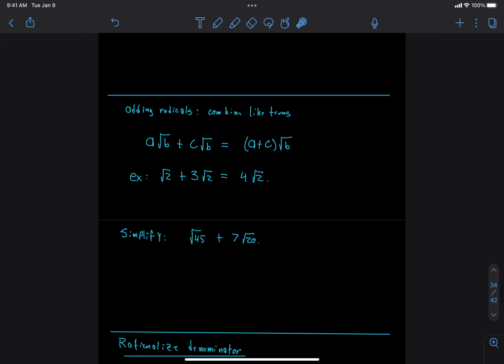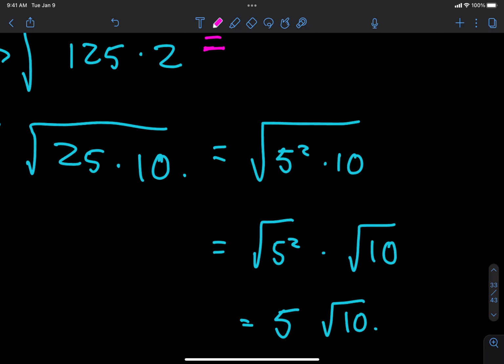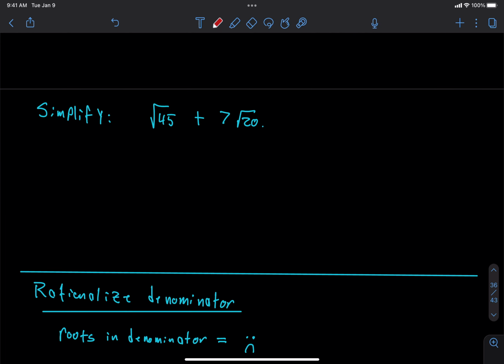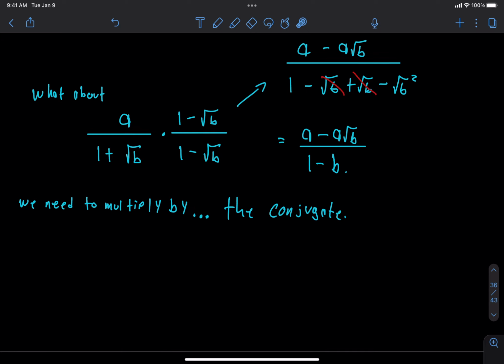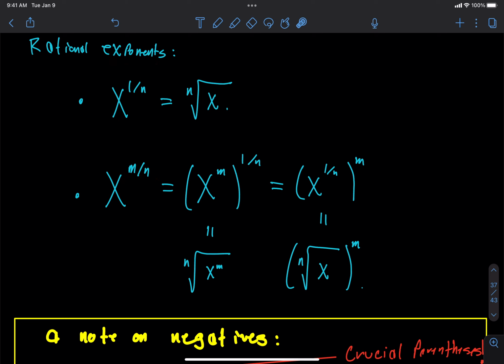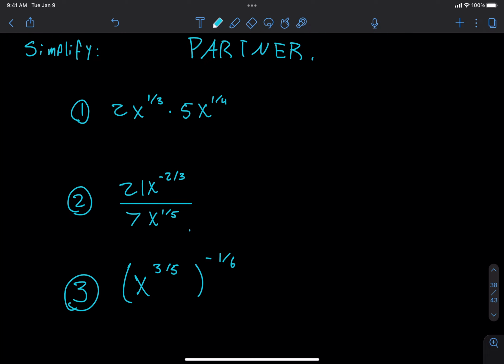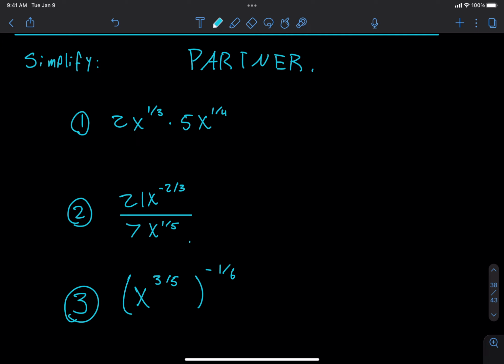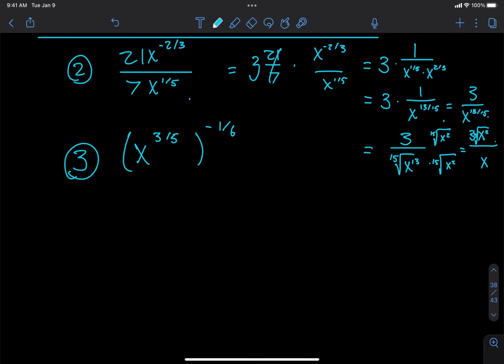MATH 115 A.4 CONT